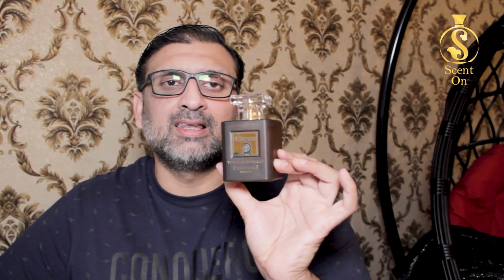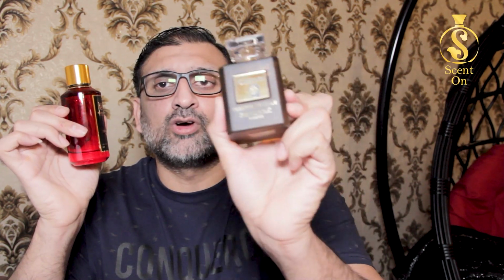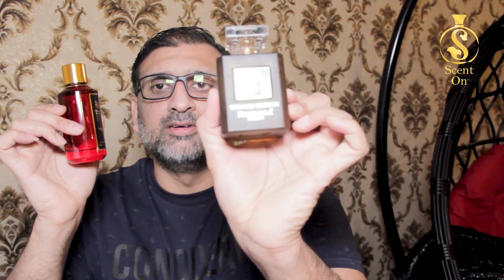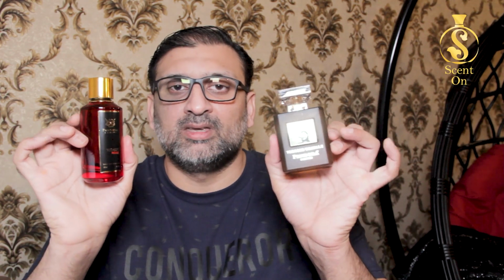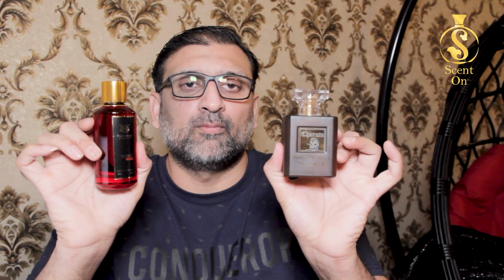MIDDLE EASTERN CHEAPIES WINTER KIT 2020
In this video, I will show you a list of 10 cheap or affordable perfumes/fragrances from local middle eastern houses. Most requested list.